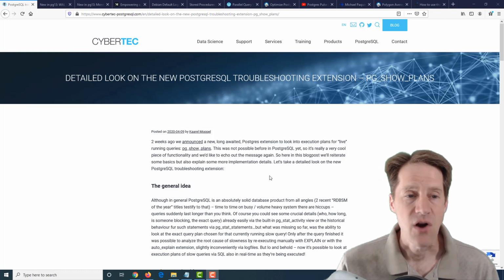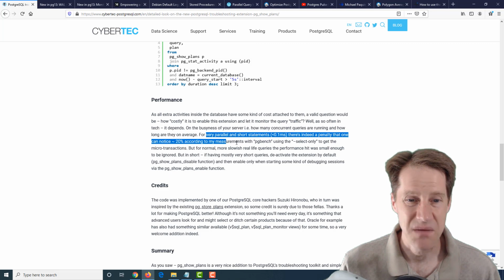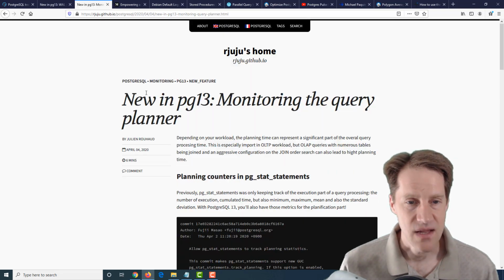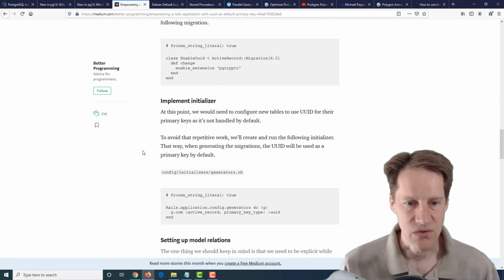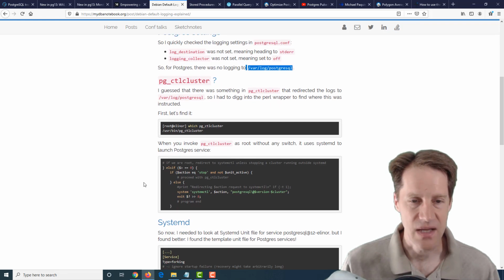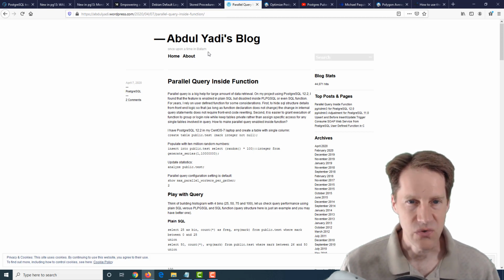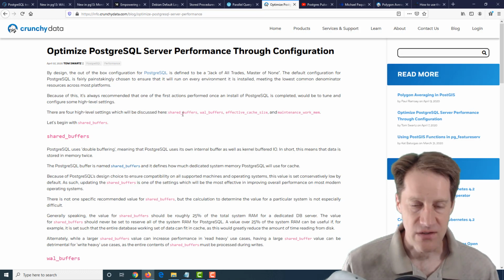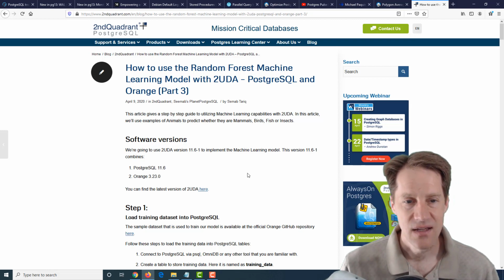Scaling Postgres Episode 109 Show Plans | WAL Monitoring | Using UUIDs | Default Logging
In this episode of Scaling Postgres, we discuss how to show live plans, how Postgres 13 allows WAL monitoring, how to use UUIDs in your app and how logging is setup by default.

Timestamps:
00:00 - Intro
00:29 - Detailed look on the new PostgreSQL troubleshooting extension – pg_show_plans
02:45 - New in pg13: WAL monitoring
03:41 - New in pg13: Monitoring the query planner
04:17 - Empowering a Rails Application With UUID as Default Primary Key
06:20 - Debian Default Logging Explained
07:54 - Stored Procedures in PG 11 – Better late then never
08:41 - Parallel Query Inside Function
10:12 - Optimize PostgreSQL Server Performance Through Configuration
10:47 - [YouTube] Postgres Pulse Insights: How to Solve Bloated Postgres Database | Improve Database Performance
11:20 - Michael Paquier
11:38 - Polygon Averaging in PostGIS
11:52 - How to use the Random Forest Machine Learning Model with 2UDA – PostgreSQL and Orange (Part 3)
12:10 - Outro